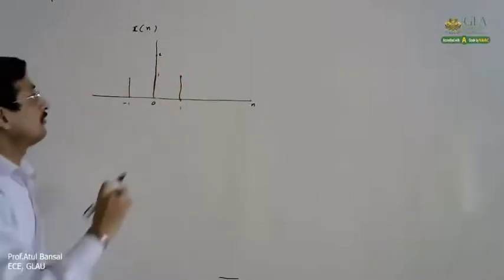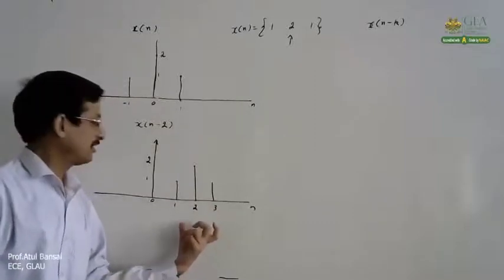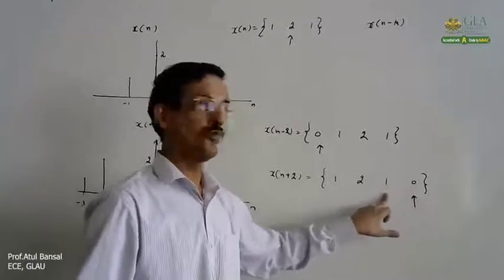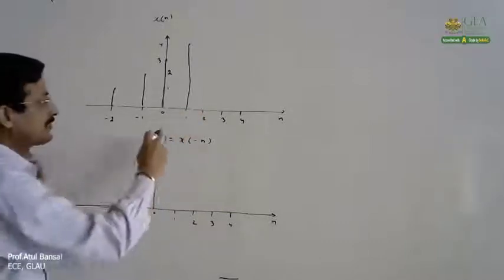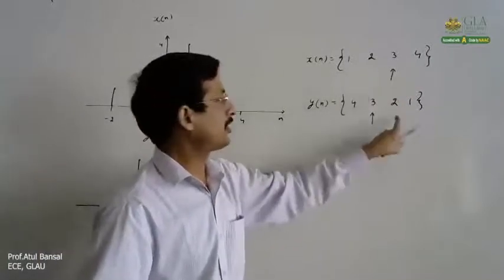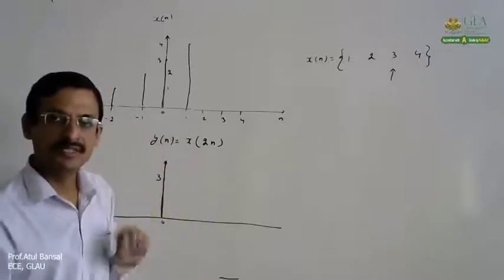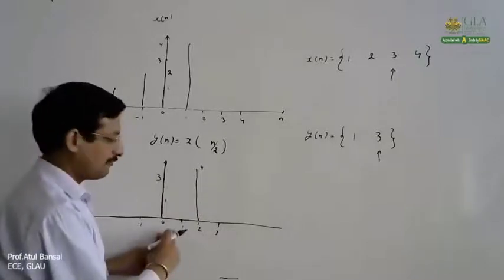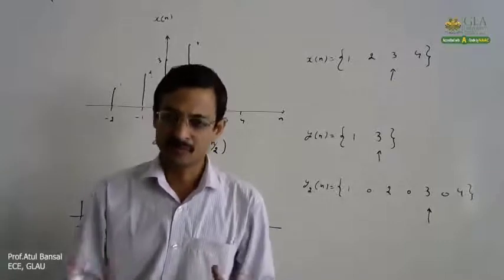L04 Transformation on discrete